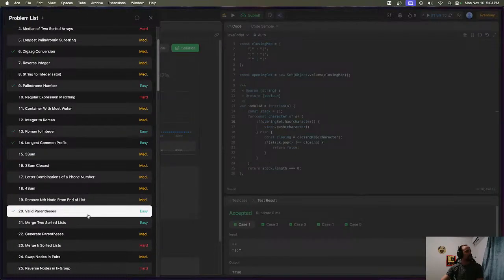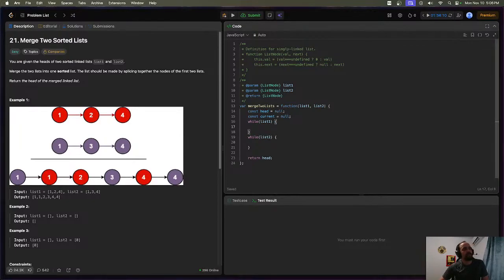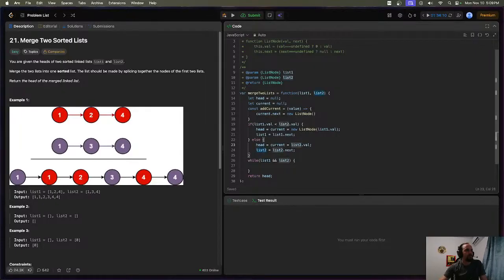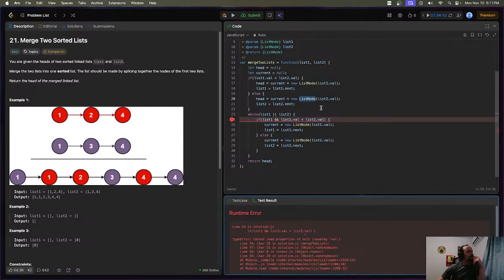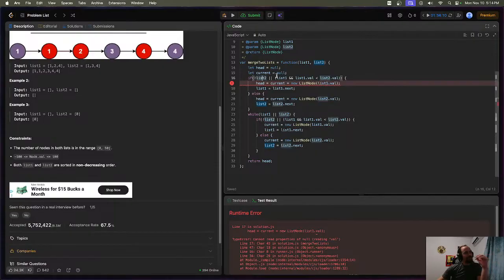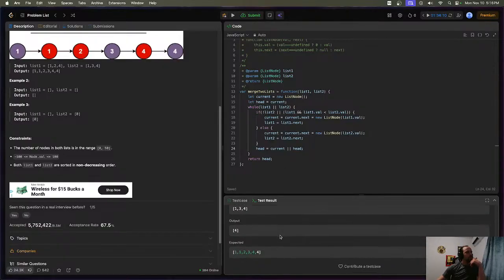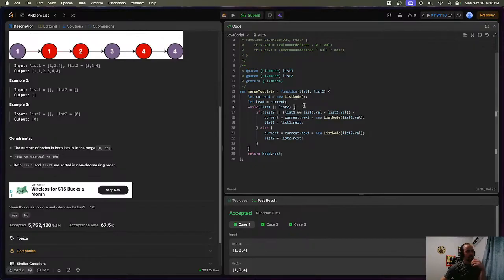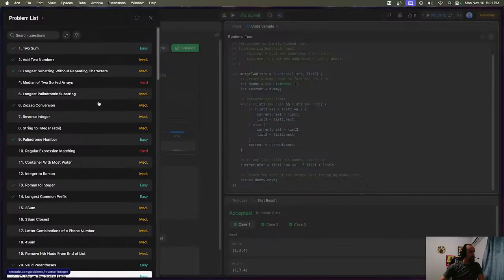Merge Two Sorted Lists - LeetCode - Easy Javascript